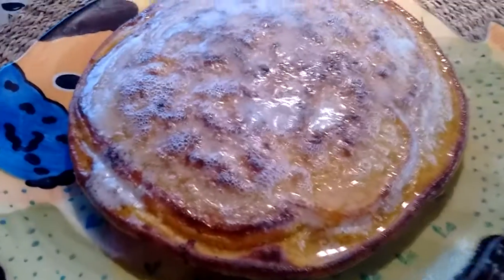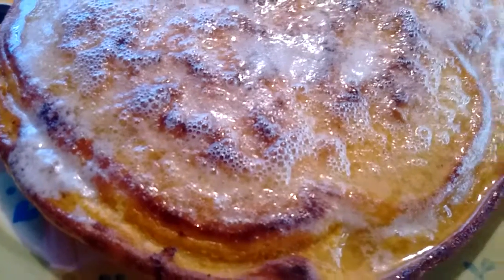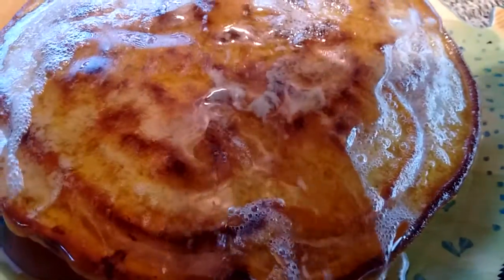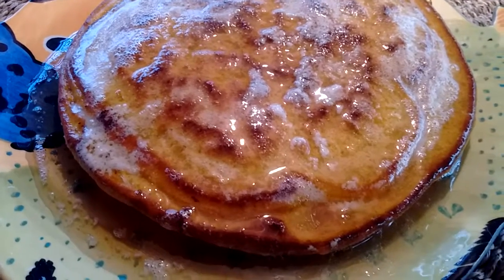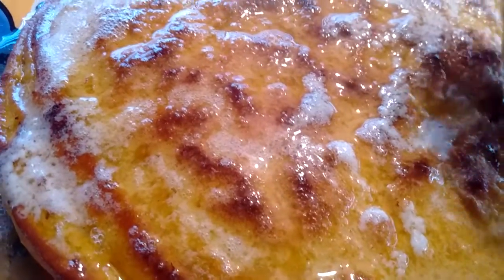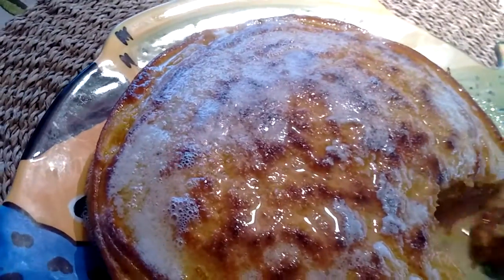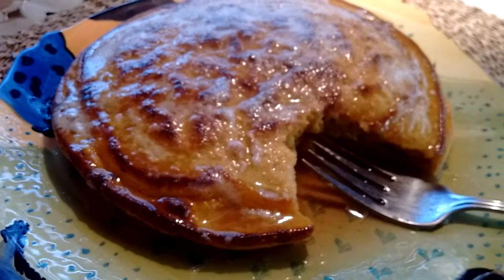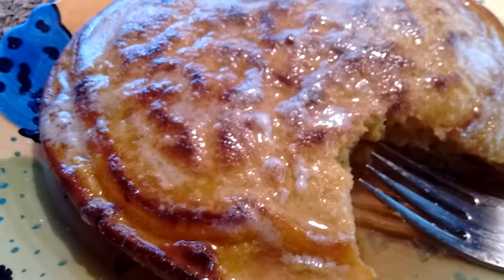Sweet Potato Pancakes, Veganized ~ Veganuary 2022